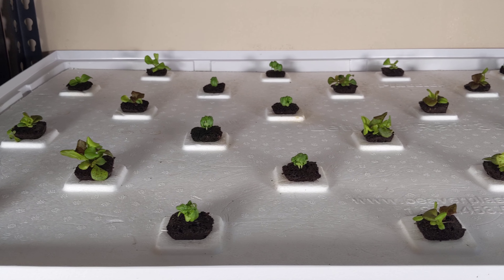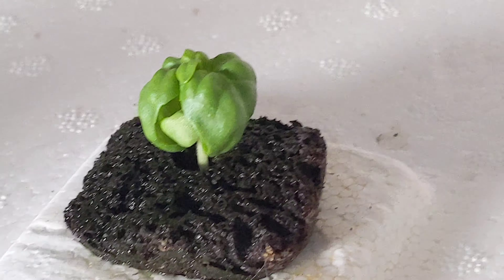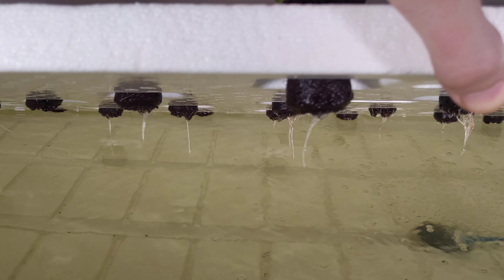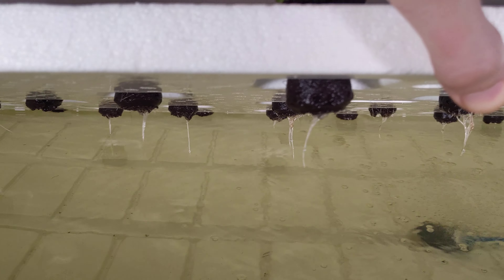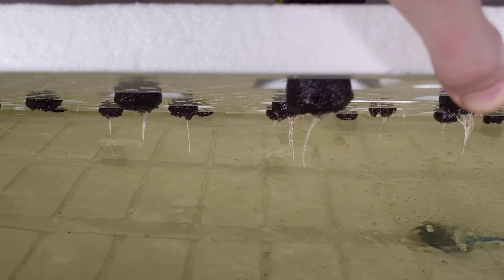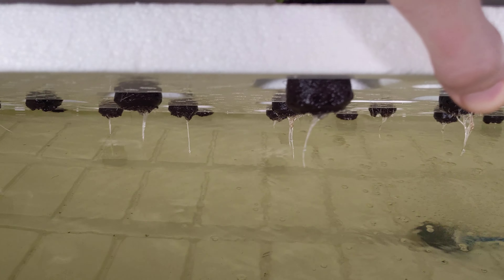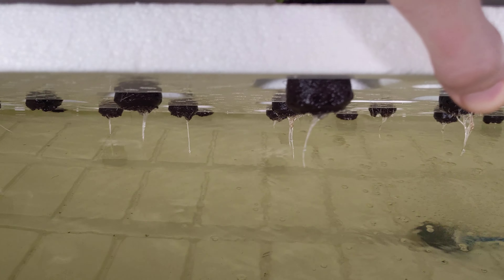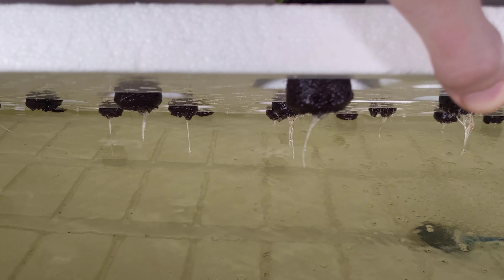Update Day 5 Vertical Tower Garden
MY NEW SETUP IS FINALLY RUNNING!!!

Equipment:
LED Replacement Bulbs

Supplies:
3" - Net Cups
Water Mister
Seed Plugs 100 Pack